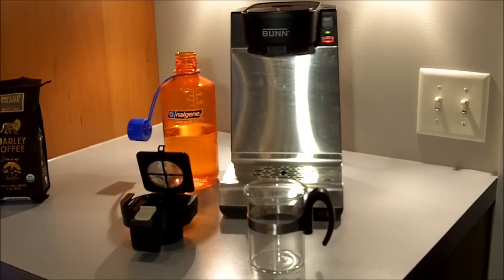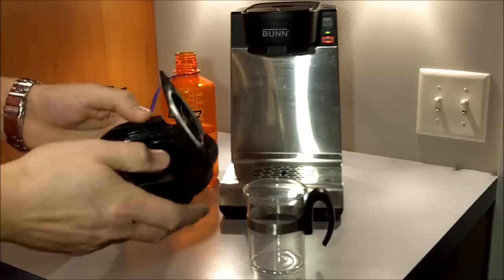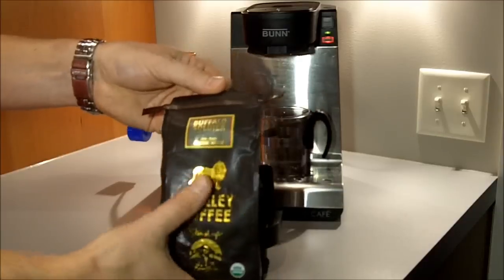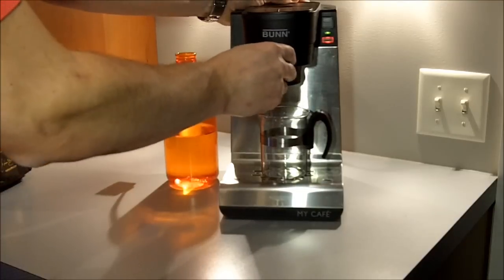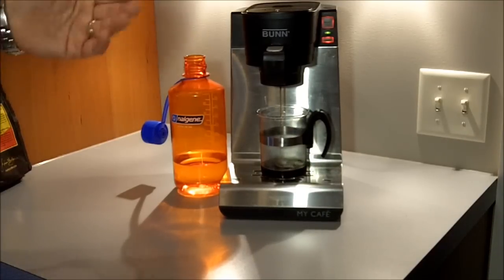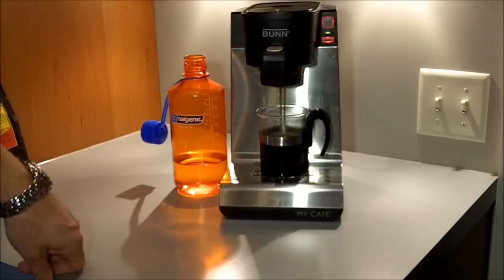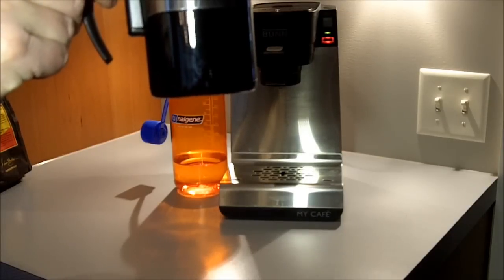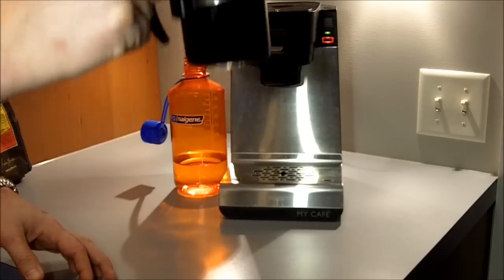Bunn My Cafe MCU Ground Coffee Drawer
A video review of the new Bunn My Cafe MCU Ground Coffee Drawer